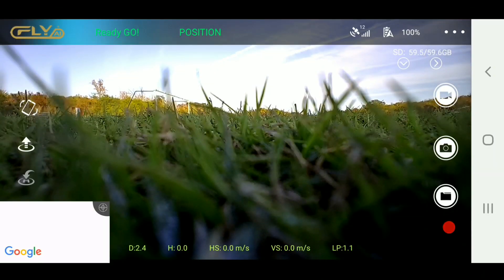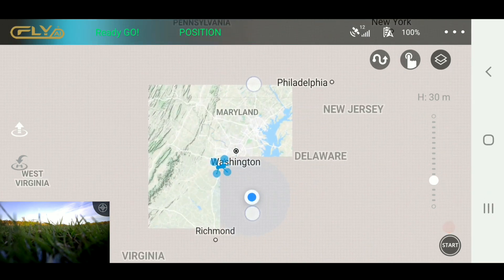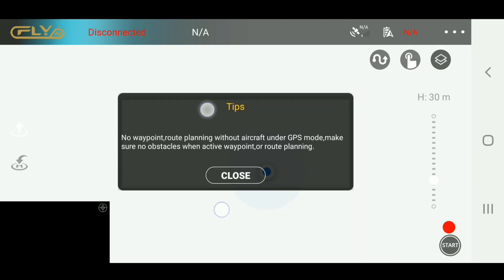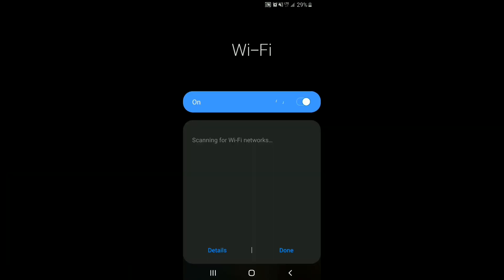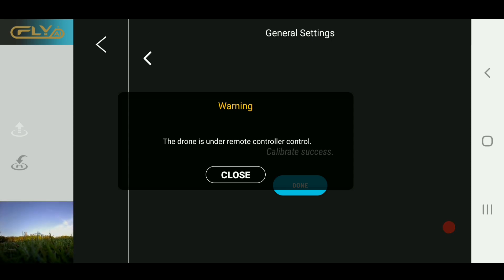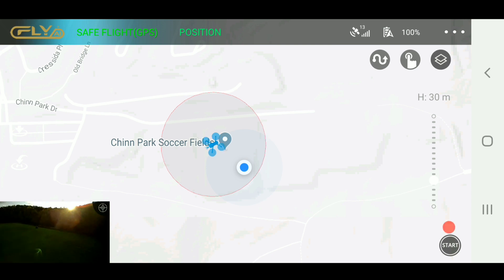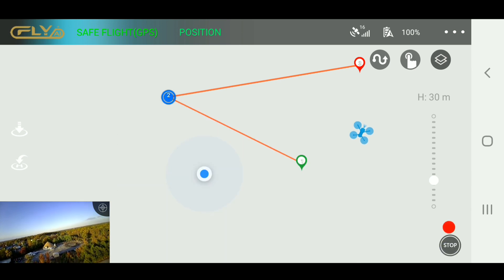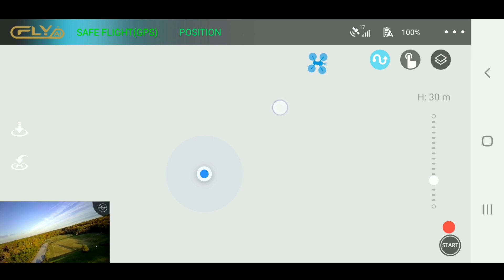JJRC X12 Aurora (C-Fly Faith, Eachine EX4) - How Cache Google Maps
This is a quick tutorial for those who are unfamiliar with how to get Google Maps to work on the Enjoy-fly and C-fly app.  Both these apps are also used on the C-Fly Faith and the Eachine EX4.  Using the waypoint function is a little easier when you know where you are plotting your points. Also, having a map helps when trying to pinpoint the location of your aircraft when taking it out long distance.  Please let me know if this helps you by commenting below.